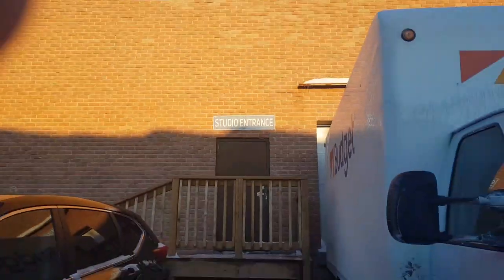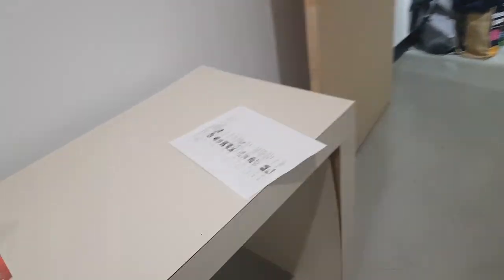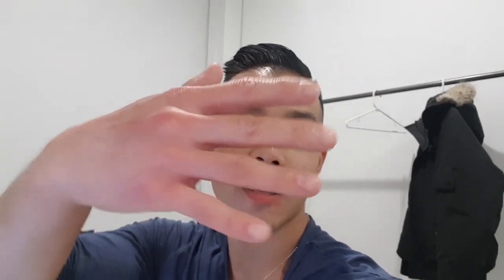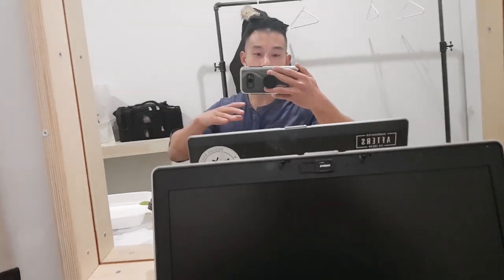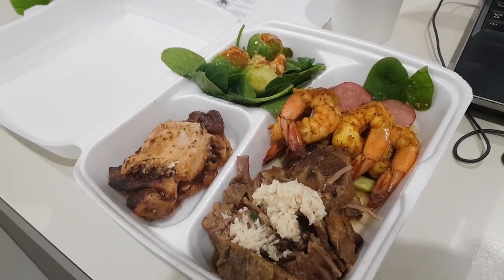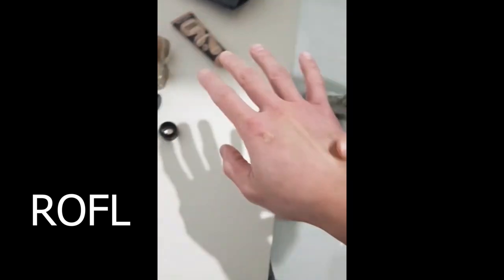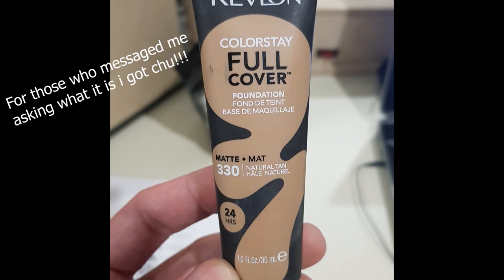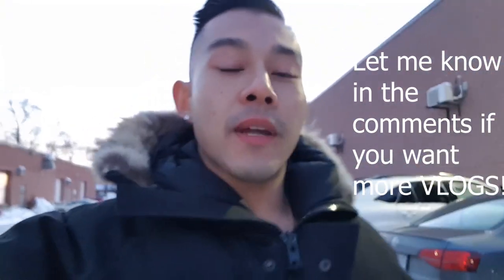VLOG 1 HAND FETISH COMMERCIAL/FOODPORN: BTS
OK so one of my resolutions this year was to land at least 1 commercial and boooom it happened so I checked that off my list of goals for 2019. Already winning!

I wanted to take you with me throughout the whole day and show you some behind the scenes!

PLOT TWIST: I didn't know this until the day off but I was casted as a HAND MODEL! Now I'd never in my wildest dreams think I'll be a damm hand model but I'll take it haha

Basically they are saying I'm really good with my hands 😉 or they saying I'm very HAND-some🤣

Every video I'll be picking a "Comment MVP" and featuring it at the end of the next video so comment away!